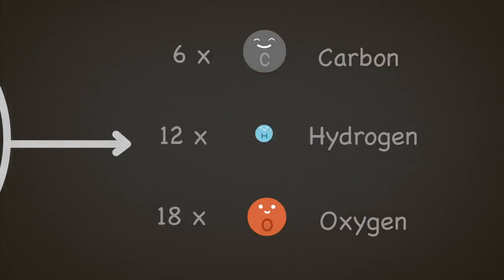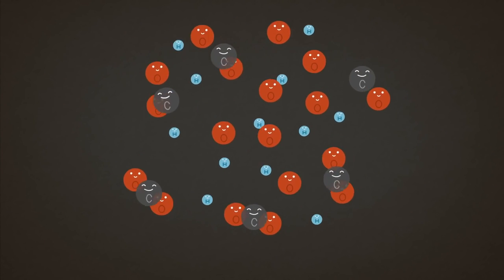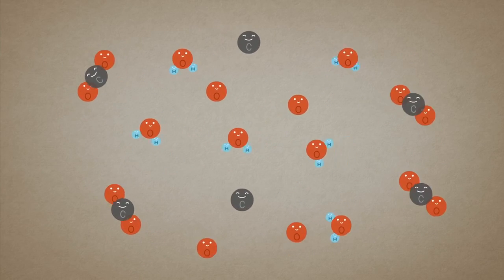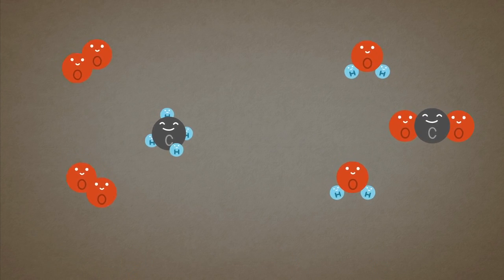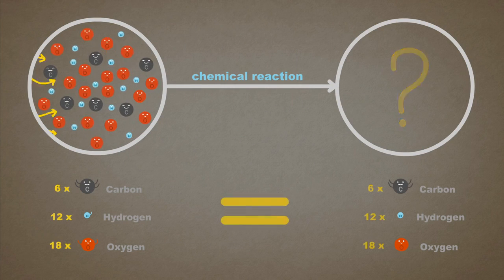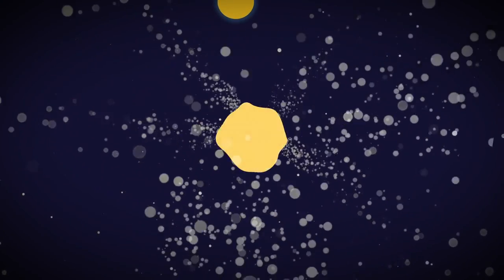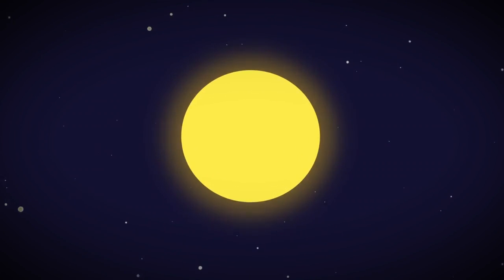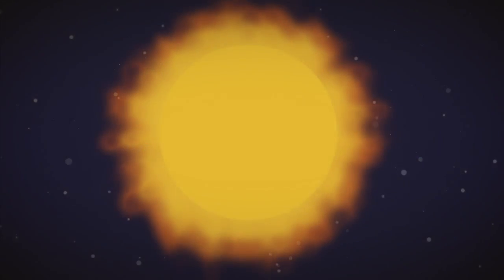The Law of Conservation of Mass by Todd Ramsey